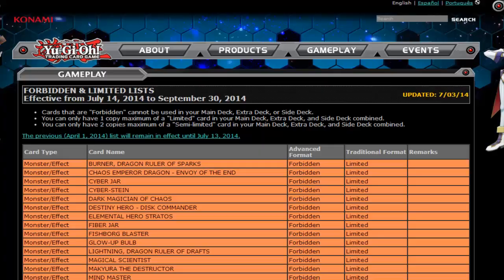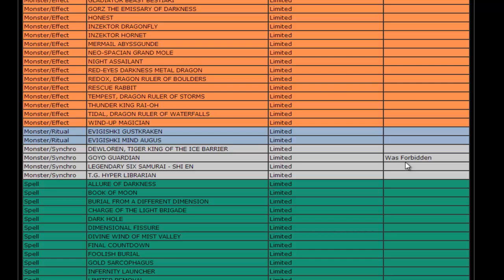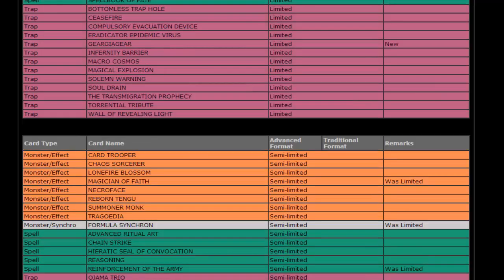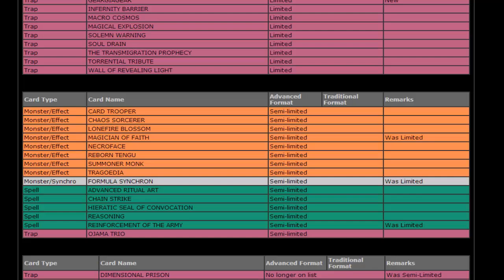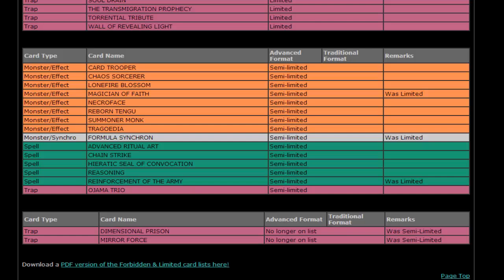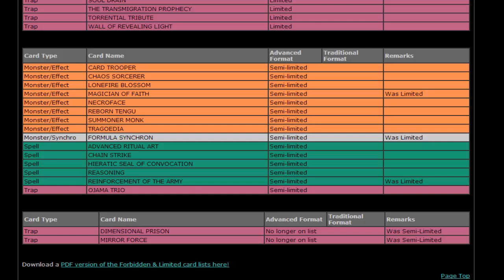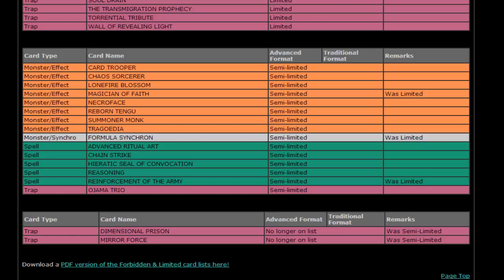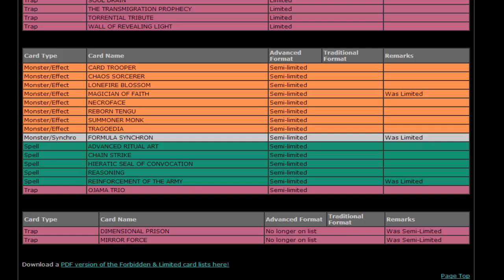July 2014 TCG Ban List (Effective from July 14, 2014 to September 30, 2014)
For those of you who are new to my channel I am Yubel Mastery also known as Daniel. I am a Yugi-tuber / Let's player. What's different about my channel is that I post content daily, everyday I post Yugioh and other games. For those of you who want to see some Yugioh I have a series on my channel called Daily Duels in which each day I duel with a different deck. For those of you who came for Yubel then I have a series called Vitamin Y (Forever) where I duel with a different Yubel deck each day. I also do Live Videos, Card Discussions, Fake Card Friday and DN Duel Commentary. For those of you who are interested in my other series; currently I'm doing a hand full of different things that I hope you will find to your enjoyment. Thank you for taking the time to watch my video and please take the time to enjoy some of my other content.

Spoiler:

Banned -
Nothing

Limited -
Goyo Guardian
Geargiagear

Semi-Limited-
Magician of Faith
Formula Synchron
Reinforcement of the Army

Unlimited-
Mirror Force
Dimensional Prison